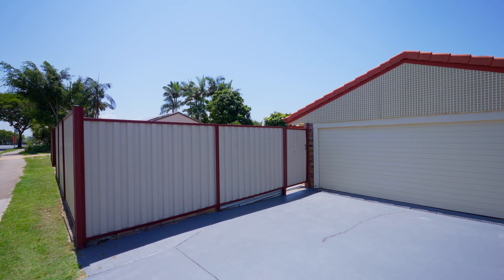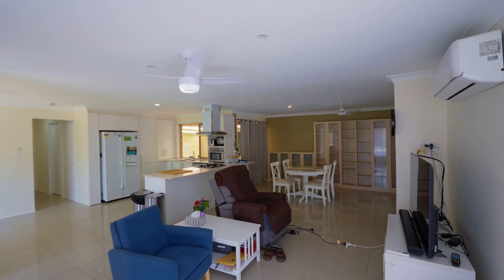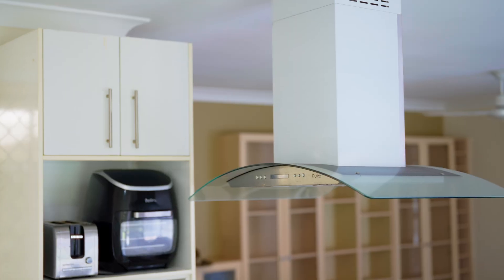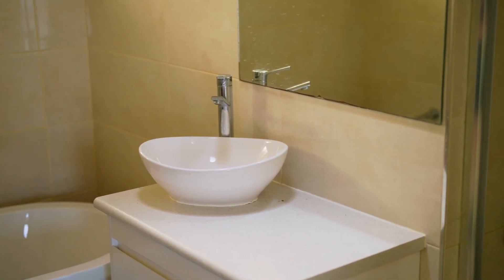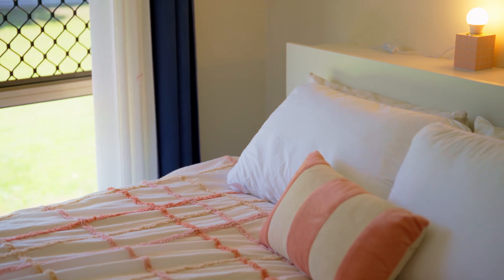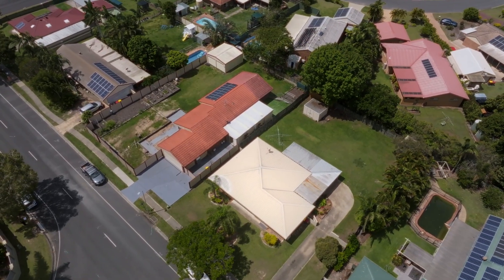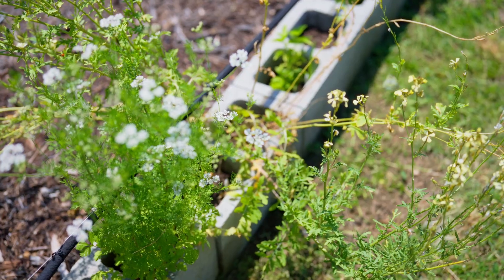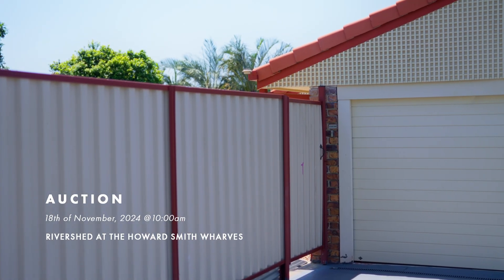169 Bellini Road, Burpengary